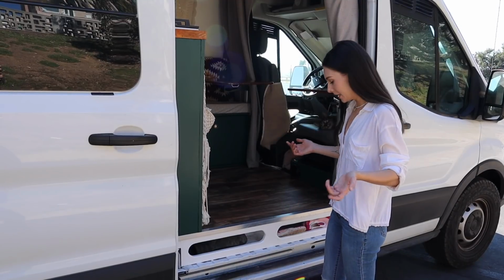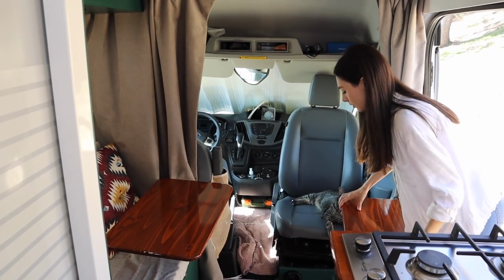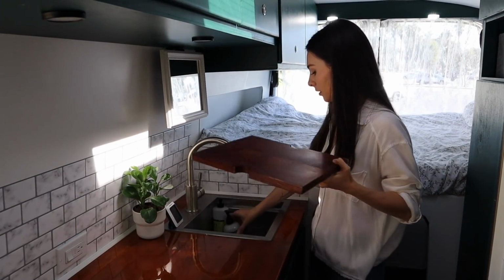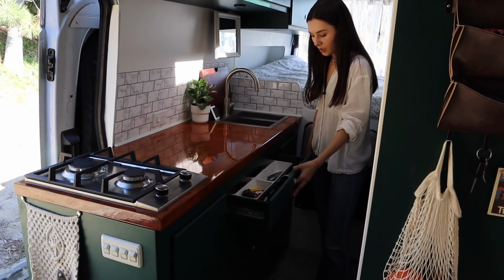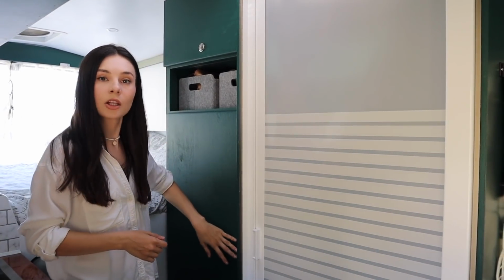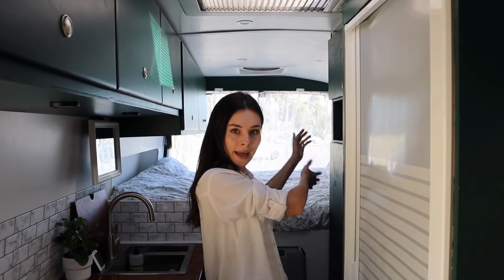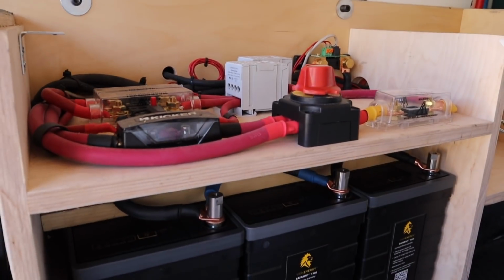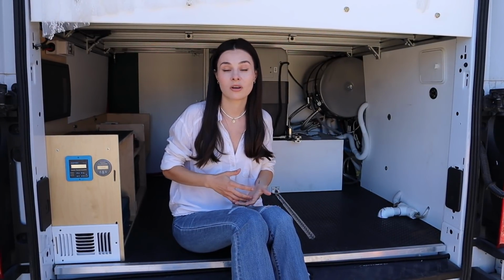VAN TOUR | DIY OFFICE SPACE, FULL SHOWER, KITCHEN AND QUEEN SIZE BED | TINY HOUSE ON WHEELS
Finally our VAN TOUR video is ready to be shared! I'm really excited to show you my home and i hope you'll love it as much as we do.
There's probably a few things that we left out or forgot to mention so if you have any questions about the van please leave them down below :)